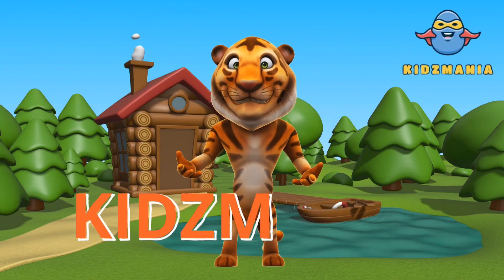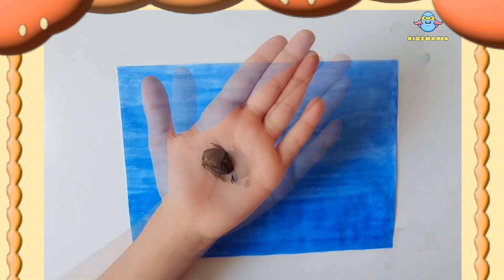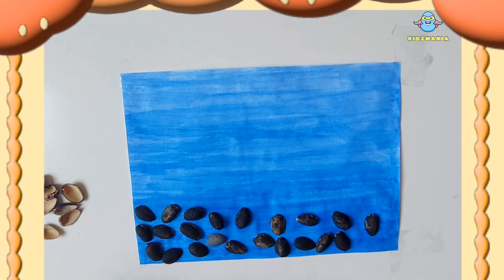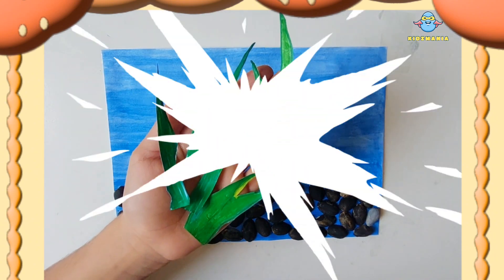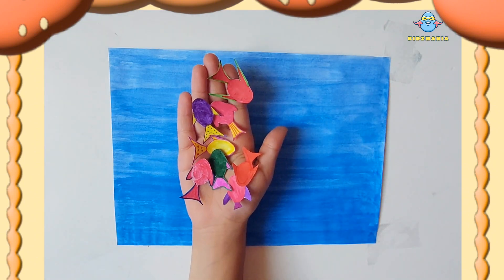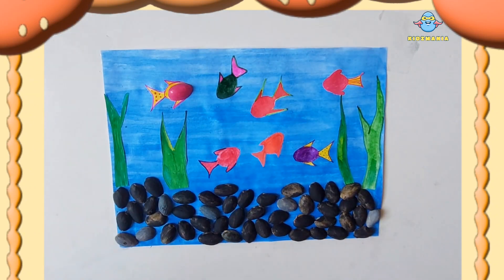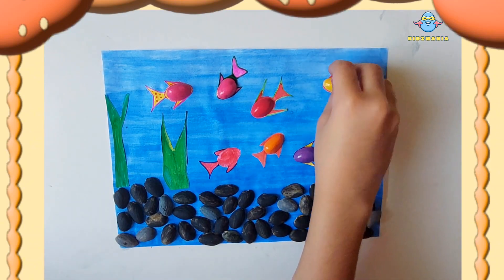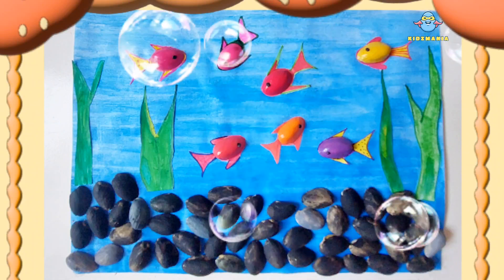Easy Craft For Kids | Pistachio Shells Craft | Kids Activity | Fish Aquarium Craft | Kidzmania2030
🤩Easy craft for kids ... This video is mainly for the children engagement in a more fun learning way ... Pistachio shells are used in this craft .AS Pistachios are very healthy Dry fruit , children will learn how to paint these shells and then paste them on the blue background... This would be very fun learning way for the kids to make fish aquarium with these shells...

Word Family List -ice | Word Family List -ill | Learn to Read -ice & -ill Words Families / Kidzmania

Word Family List -ide | Word Family List -ine | Learn to Read -ide & -ine Words Family | Kidzmania / Kidzmania